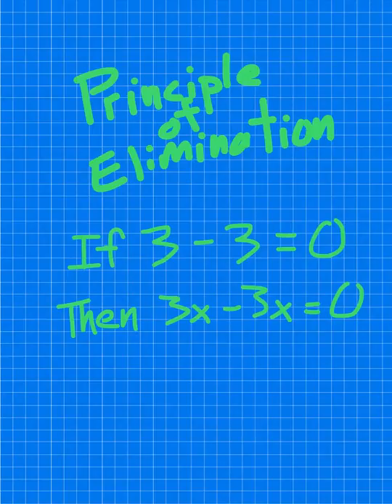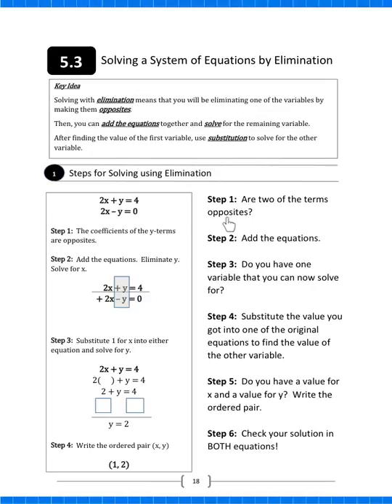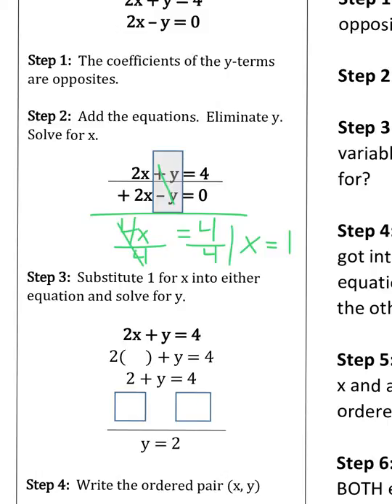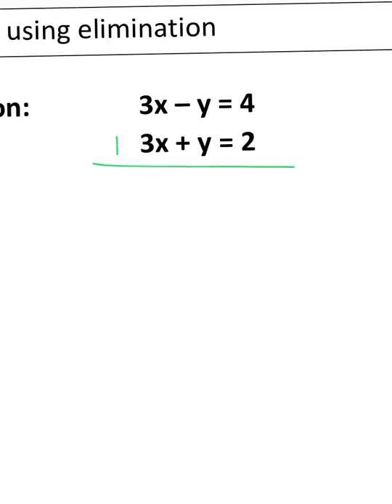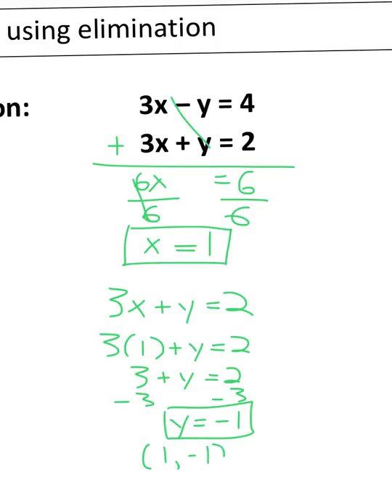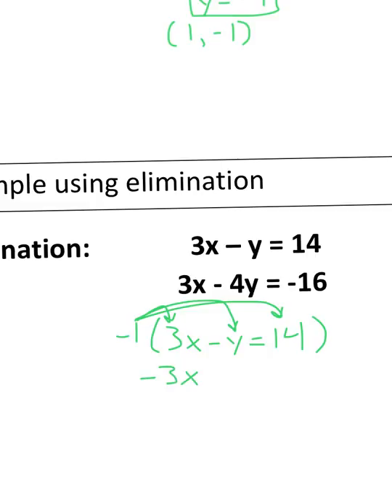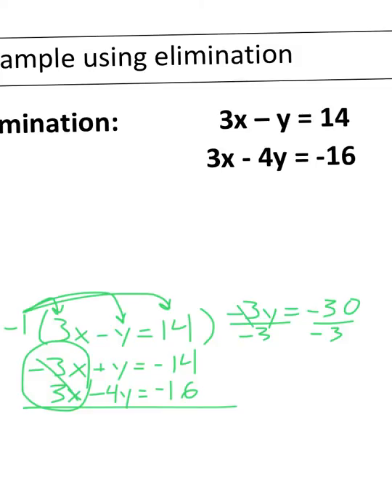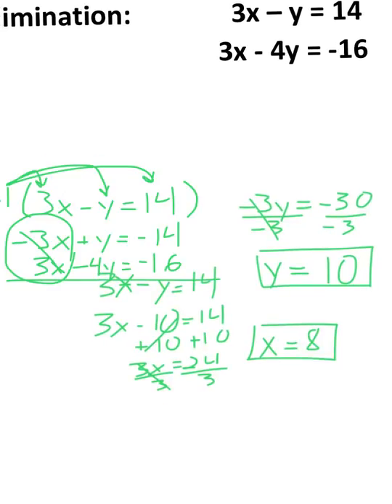5-3 Elimination Day 1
5.3 Solving systems of equations with elimination - day 1.